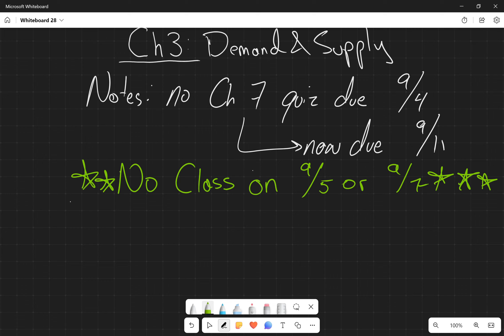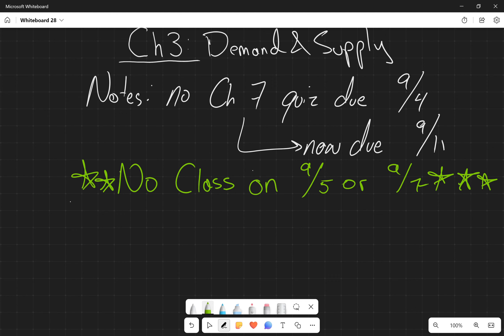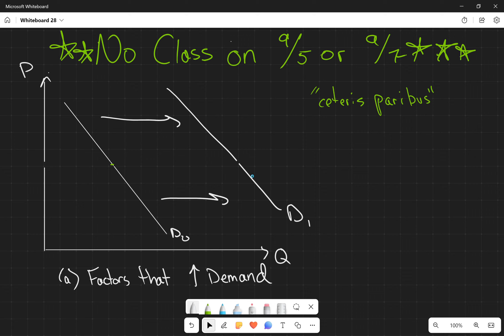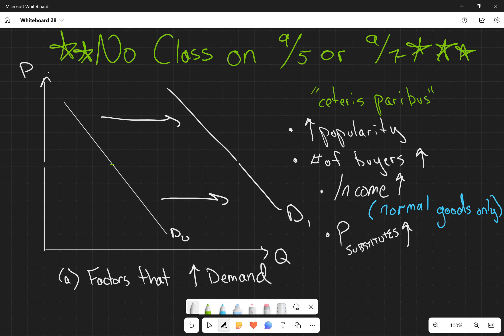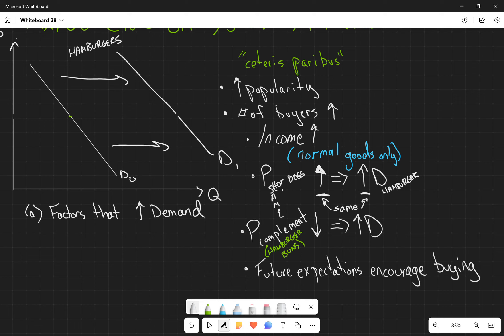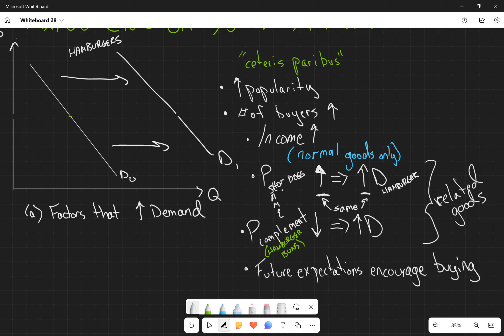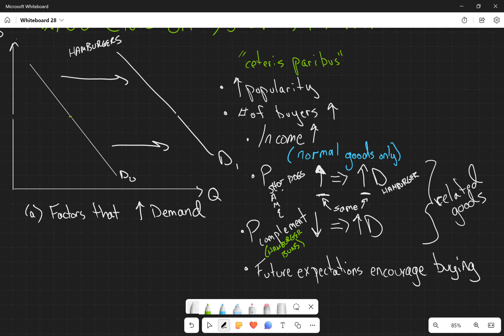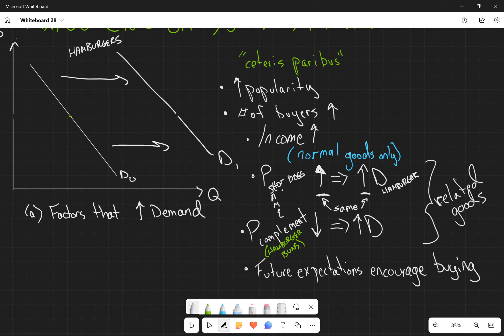Ch. 3 Demand & Supply